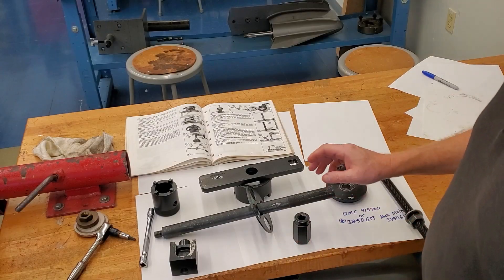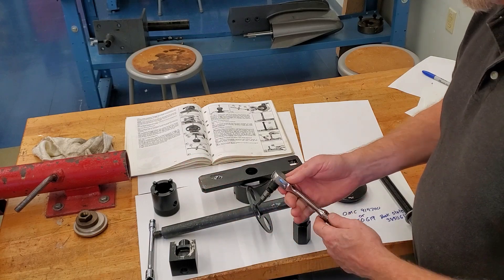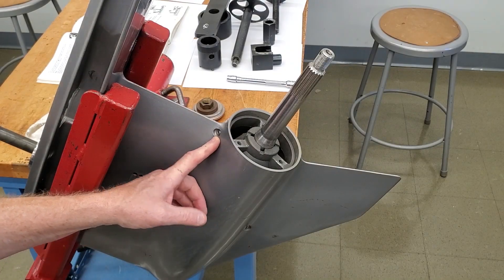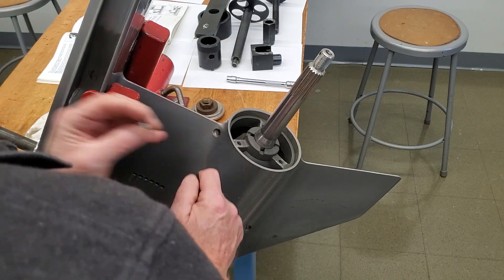Volvo Penta SX lower Unit Disassembly Procedures Part 1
In this video I demonstrate how to disassemble a Volvo Penta SX lower unit. This is the first video of this series. The next upcoming part 2 video will be on how to measure the gears to properly shim the drive prior to reassembly.